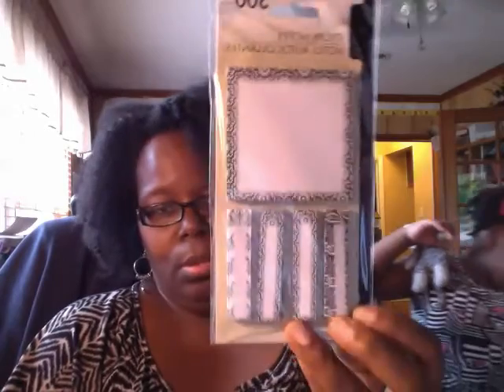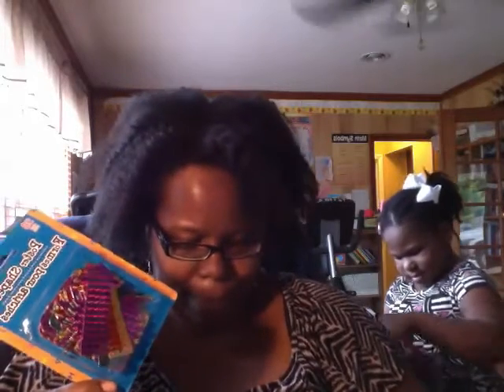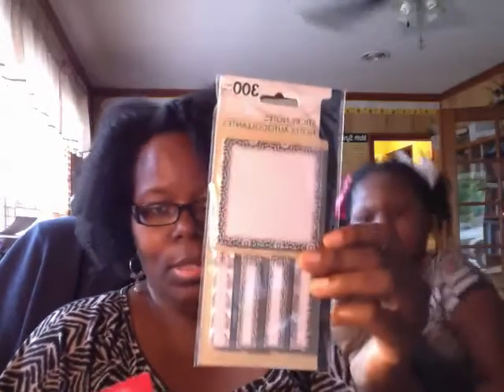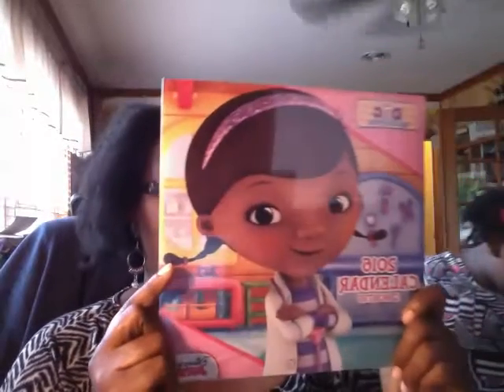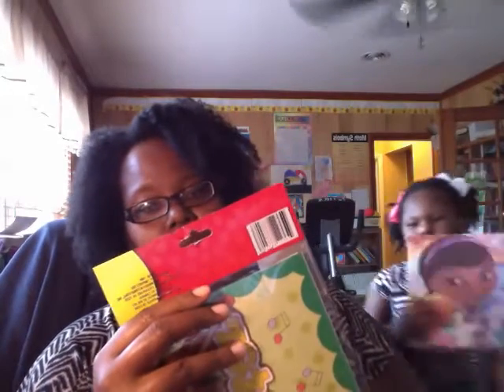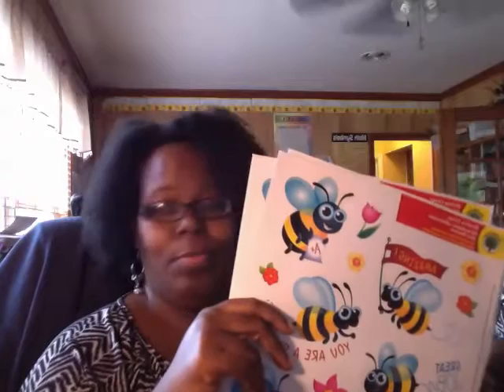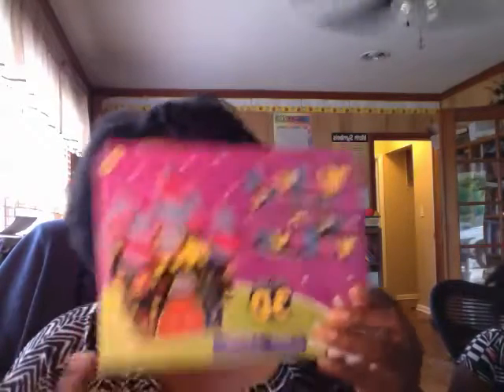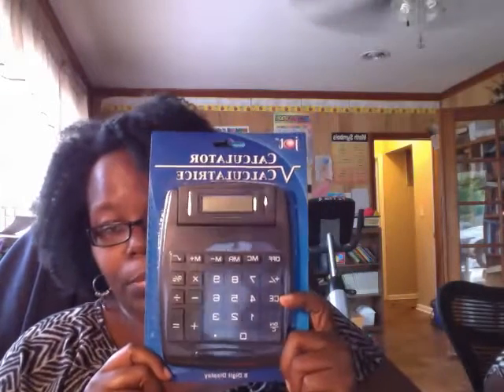DOLLAR TREE HAUL 8/9/15